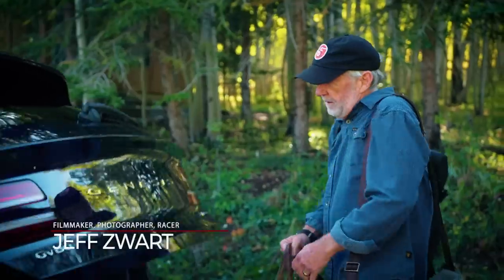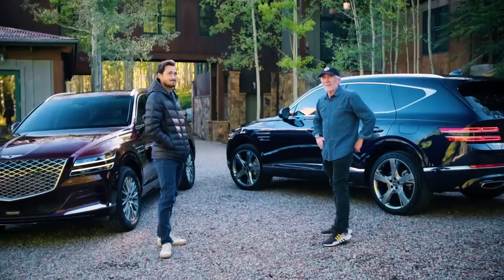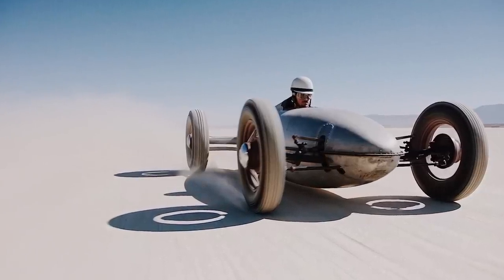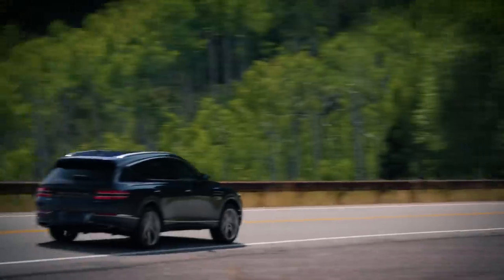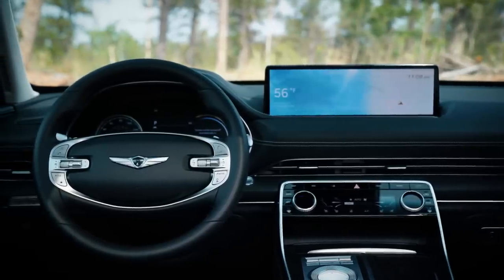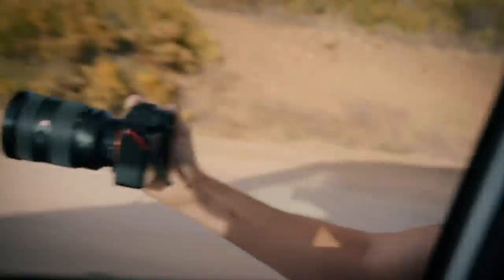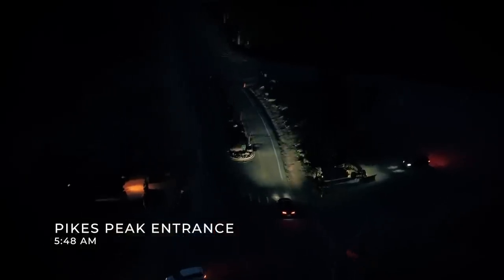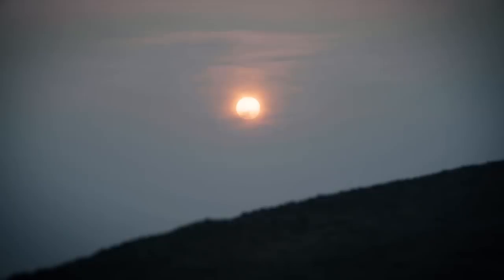Shutter Speed: Genesis GV80 – Pikes Peak | MotorTrend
Join motorsports and photography icon Jeff Zwart along with stuntman and photographer Riley Harper as they capture the first-ever Genesis GV80 SUV on Pikes Peak. Tune in to watch their entire inspiring journey.